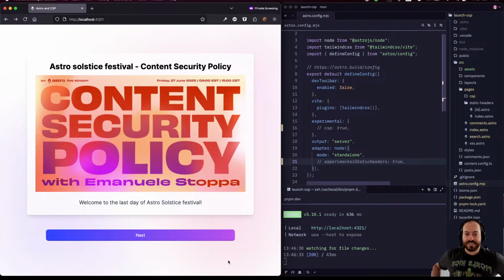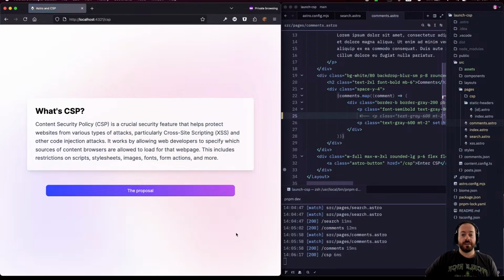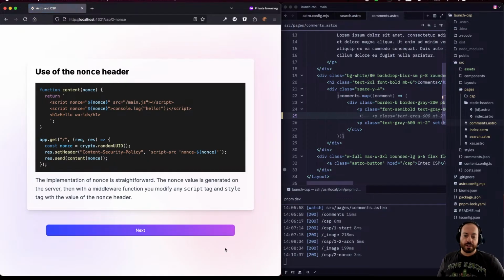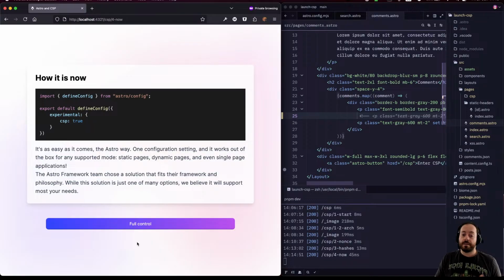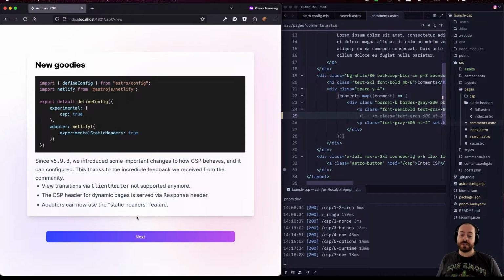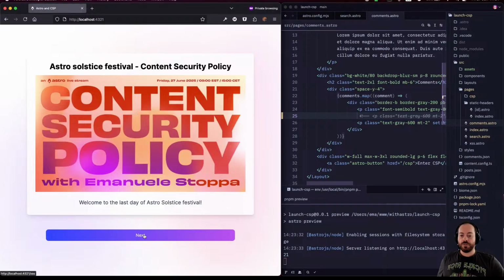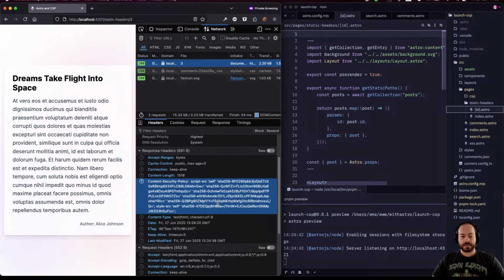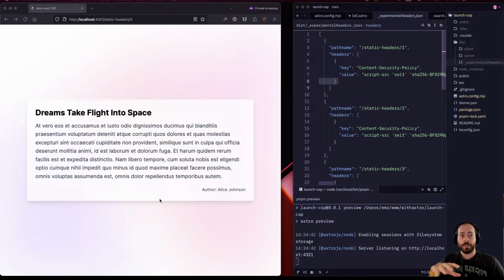Content Security Policy in Astro